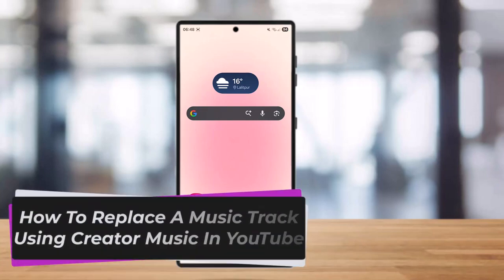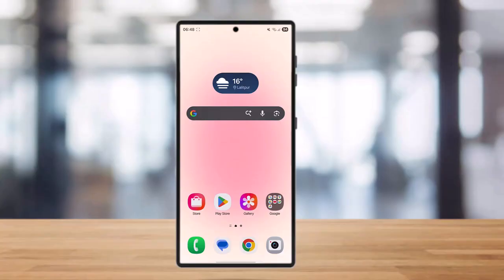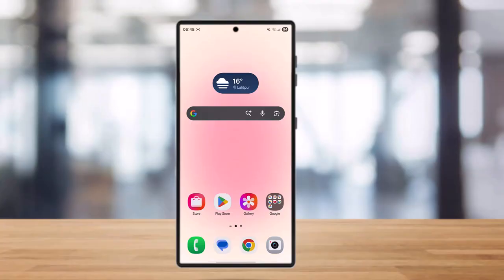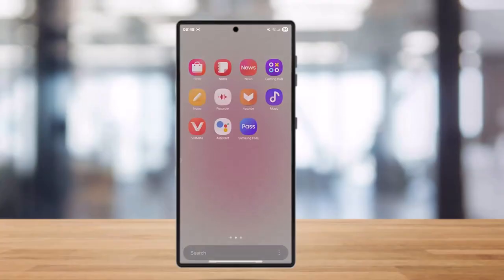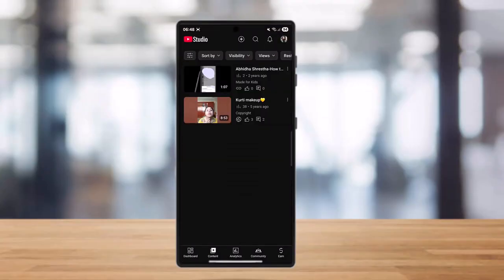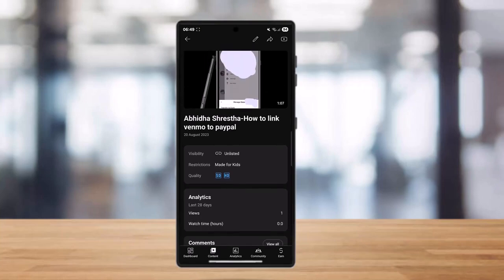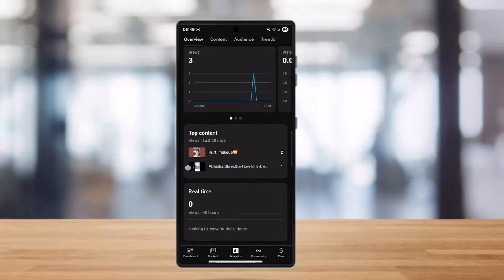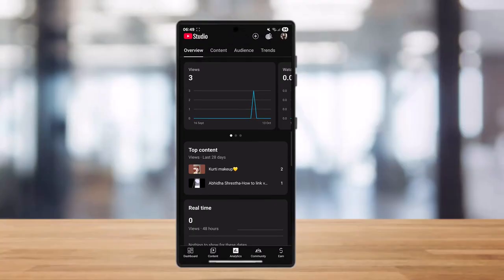How To Replace A Music Track Using Creator Music In YouTube !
In today’s video, we’re going to discuss how to replace a music track using Creator Music in YouTube. If you’ve ever uploaded a video and later realized you want to change the background music, this method allows you to do it easily — without re-uploading your video. So without wasting much time, let’s get straight into the video!

To begin, open YouTube Studio on your device or browser. Once you’re inside, head over to the Content section where all your uploaded videos are listed. Find the video you want to edit and select it. This will take you to the video details page where you can make different types of changes to your content.

Next, go to the Editor tab. Inside the editor, scroll down to the Audio section. Here, you’ll find a library of tracks from Creator Music, which you can use freely depending on your licensing preferences. You can preview the available music and select the one that best fits your video’s mood or theme.

After previewing, click the Add button to replace your current track. You can adjust the new music’s position on the timeline, trim it, and balance the volume levels as needed. Once you’re satisfied with your changes, simply click Save — and your new track will replace the old one without needing to re-upload the entire video.

And that’s it! That’s how you can replace a music track using Creator Music in YouTube Studio in just a few easy steps. I hope you found this video helpful.